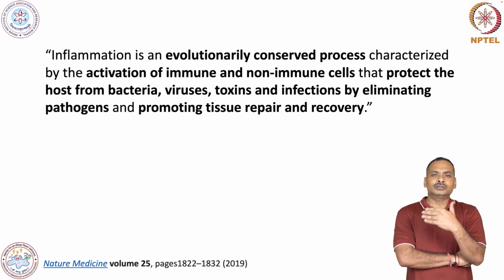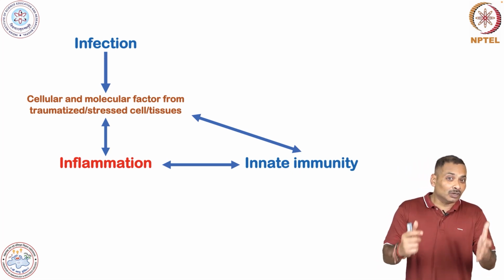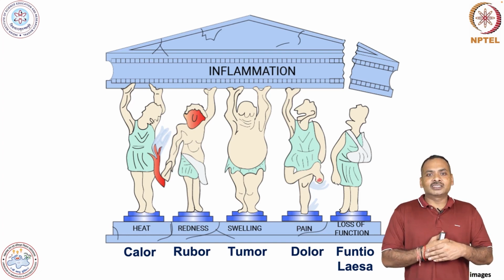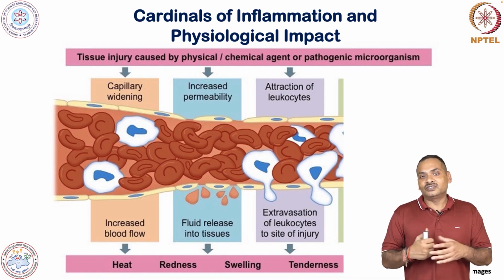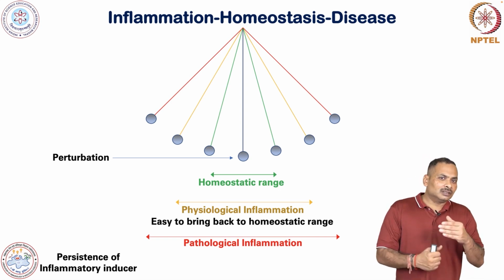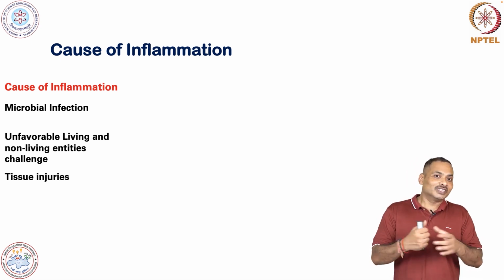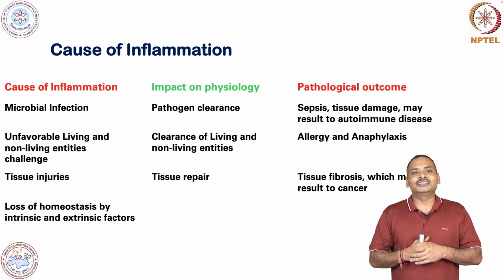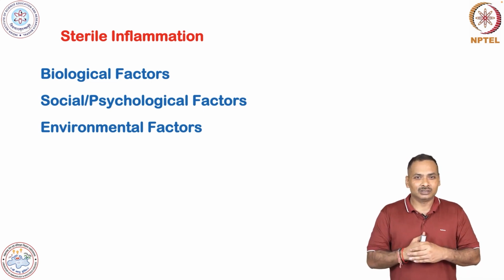Inflammation & Signature of Inflammation